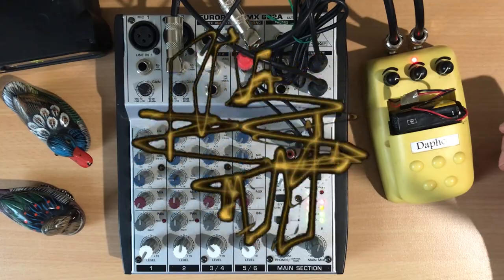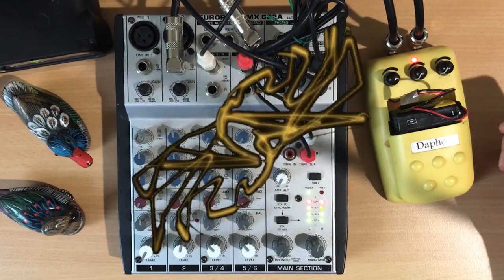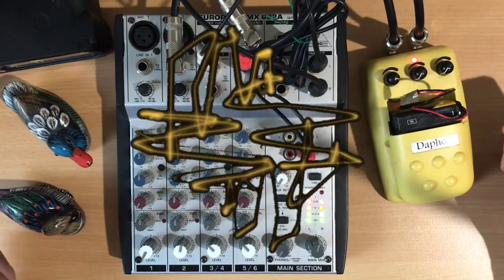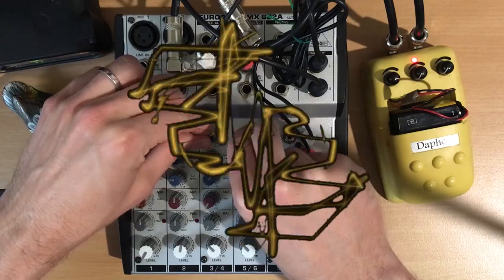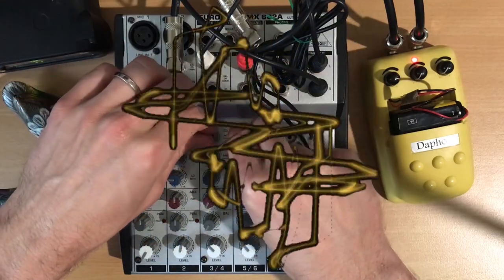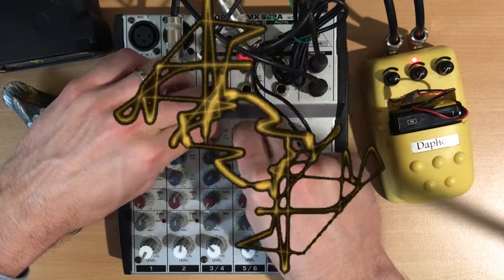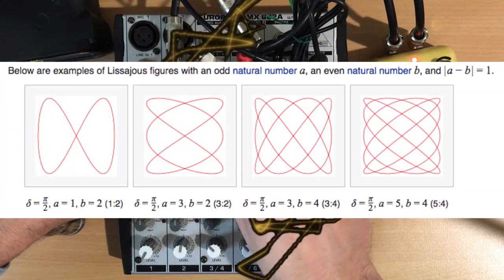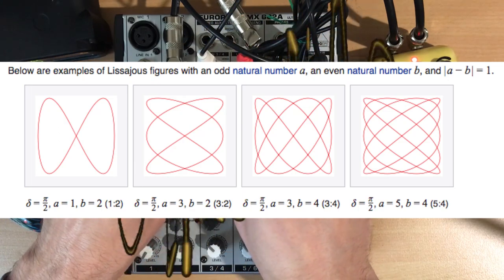Lissajous curves with no-input mixing board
Less description here than the last few videos because I actually talk a bunch in the video.